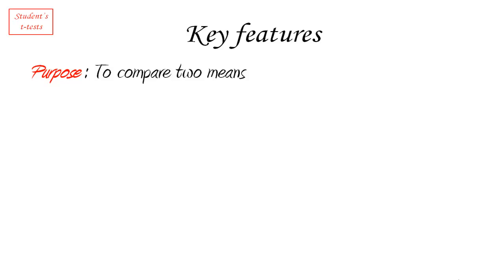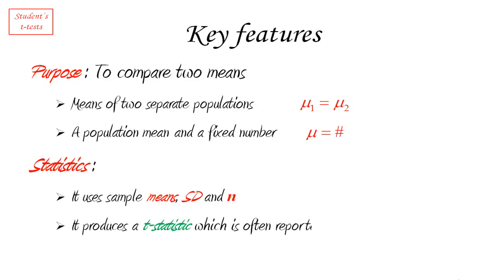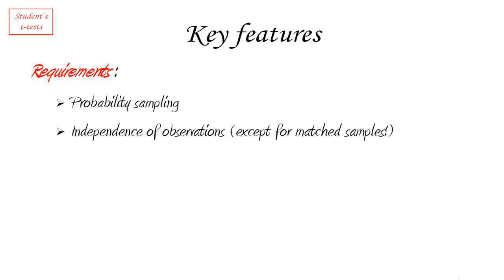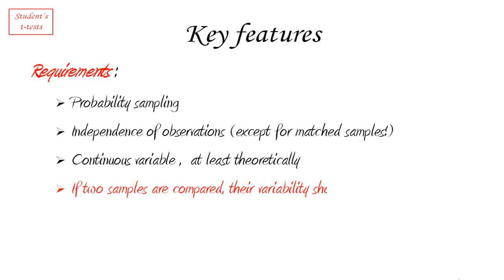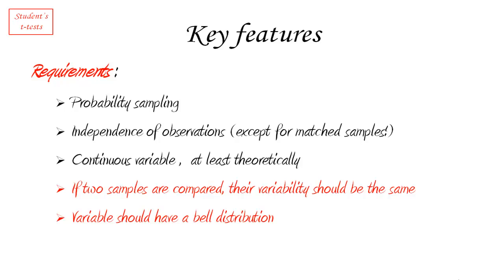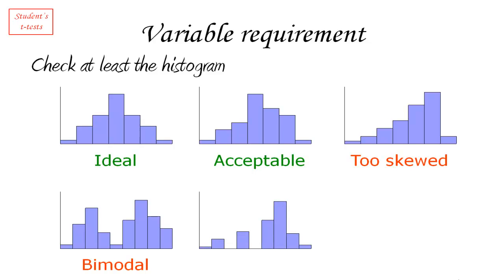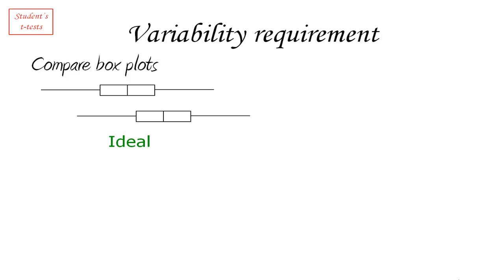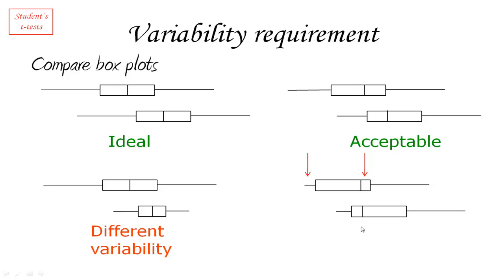304 W7 Student t tests 2